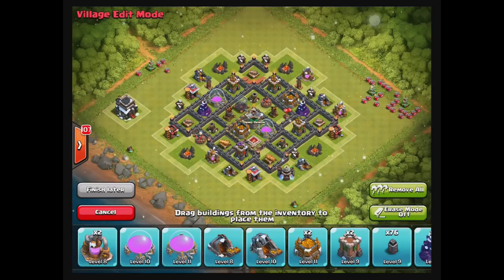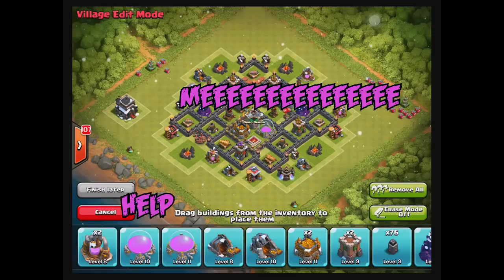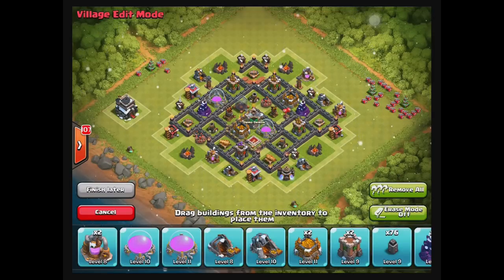TH 7 Farming Base | Clash of Clans | The Best TH7 Farming Base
TH7 Farming Base Clash of Clans Free Gems No Hacks Clash of Clans Troll Videos Clash of Clans CoC Tips And Tricks Strategies on Attacks And Defenses In Clash of Clans th7 farming, th7 base designs,th7 christmas, christmas update coc how to find loot findloot
th1 th2 th3 th4 th5 th6 th7 th8 th9 th10 2015 farming base th7 new th7 farming base

Designed by: Fearurmama

Category: Games
Updated: 10 June 2014
Version: 6.108.5
Size: 53.3 MB

Clash of Clans Free Gems No Hacks Clash of Clans Troll Videos Clash of Clans CoC Tips And Tricks Strategies on Attacks And Defenses In Clash of Clans